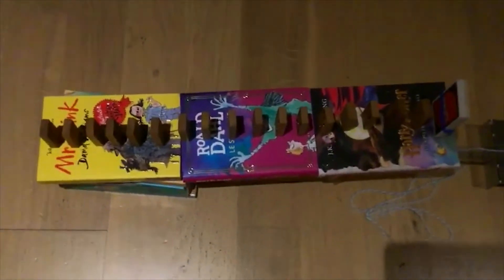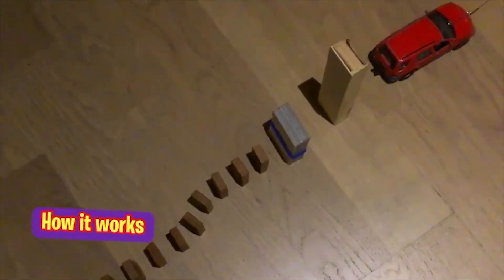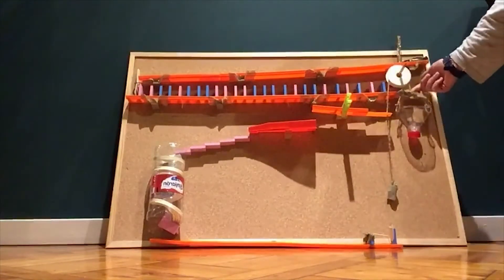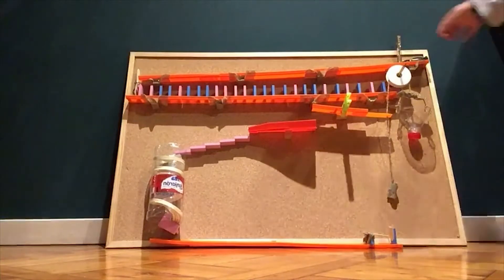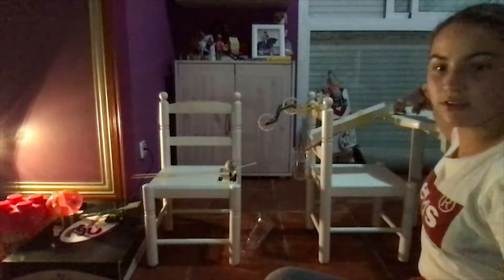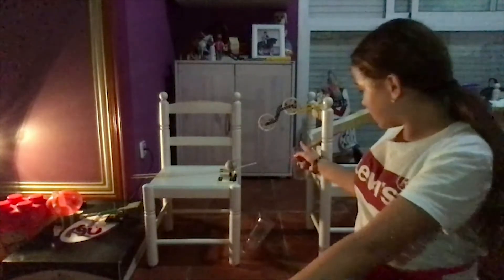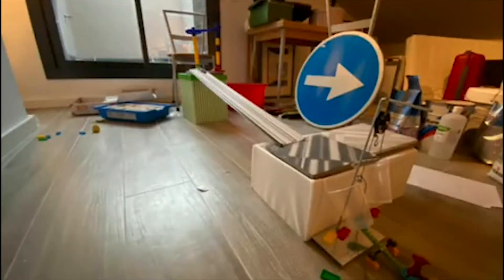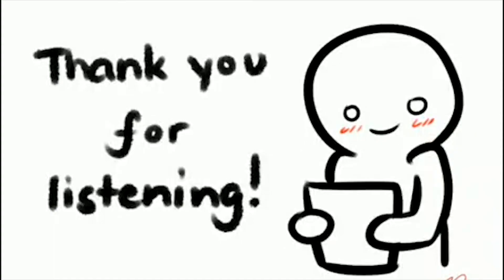Rube Goldberg machines by Year 6 students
As an introduction to forces, Year 6 students build Rube Goldberg Machines in their homes using household materials. Through careful planning, problem solving and a little trial and error, students succeeded in showcasing these complex machines used to complete a simple task such as popping a balloon, adding toothpaste to a toothbrush or throwing a ball in the net.